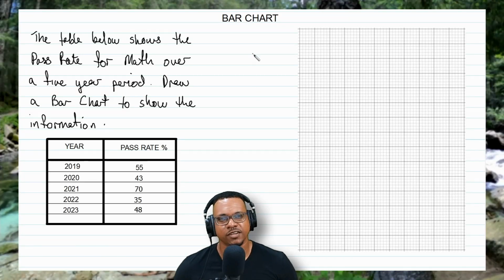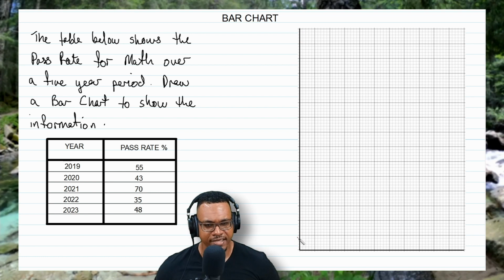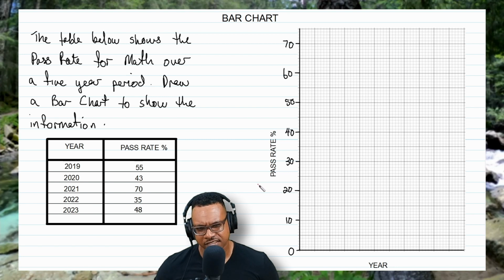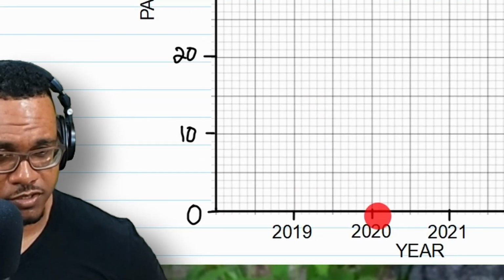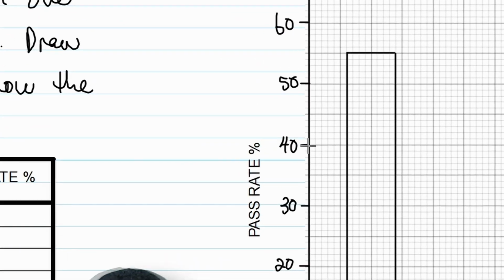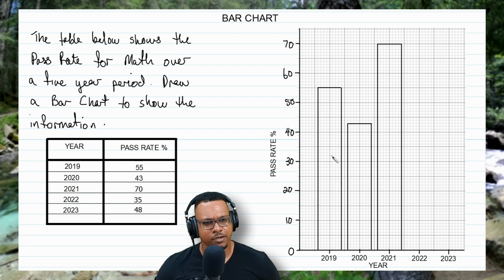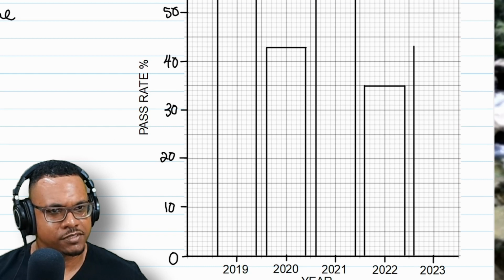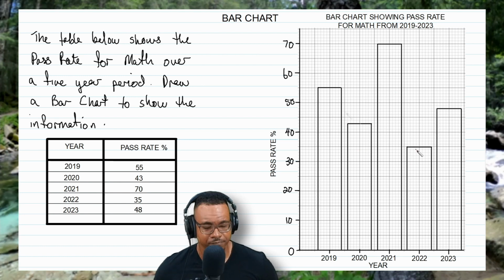"Bar Chart Mastery: Transforming Data into Impactful Visual Narratives!"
Chapters
00:00 - Intro
00:33 - How To Draw A Bar Chart
07:05 - Purpose Of Drawing A Bar Chart